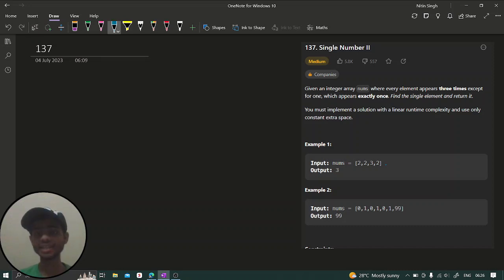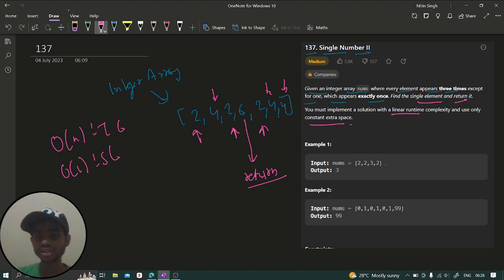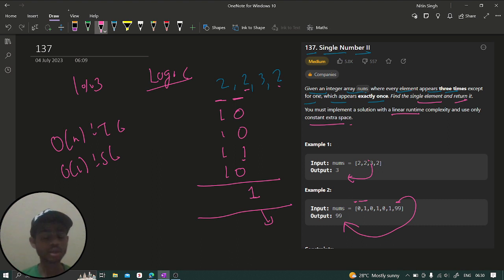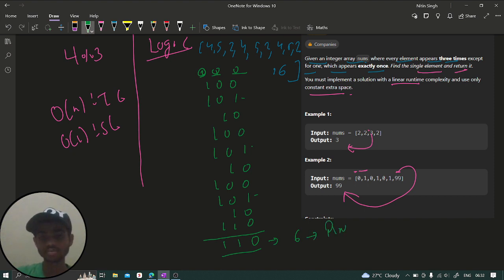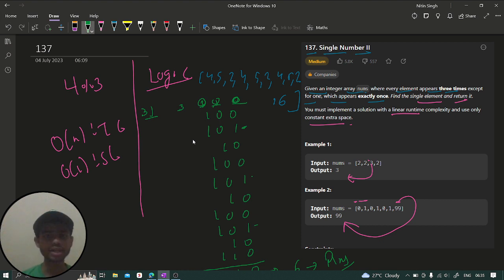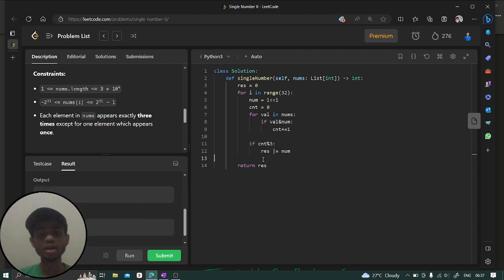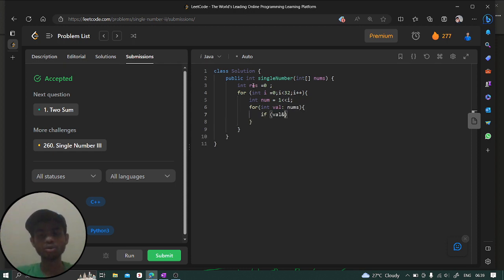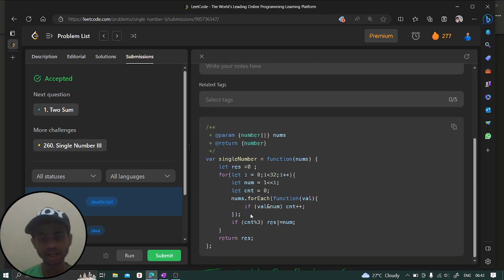Single Number II | Leetcode Q.137 | Python | C++ | Java | JavaScript | LeetCode Daily Challenges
Hi Everyone, in this video we are going to solve one more medium-level problem. The problem name is Single Number II and is based on bit manipulation concept.

1. Firstly, we will understand the problem statement with the help of examples.
2. After understanding the problem statement, we will move to the logic part.
3. In the logic part, we will understand the logic in detail with examples.
4. After understanding the logic, we will jump to the implementation part.
5. In the implementation part, we will implement our logic in Python, C++, Java, and JavaScript languages.

chapter:
0:00 Introduction
0:24 Understanding the problem
2:48 Logic
9:06 Python Implementation
11:58 C++ Implementation
13:22 Java Implementation
14:38 JavaScript Implementation